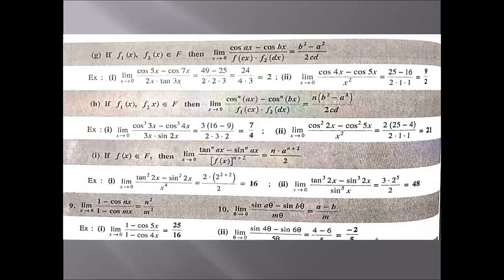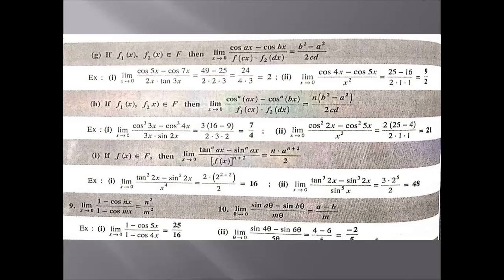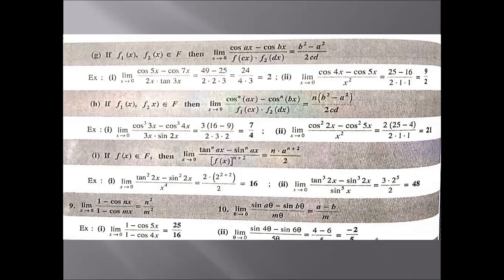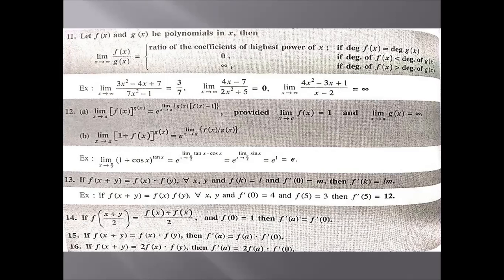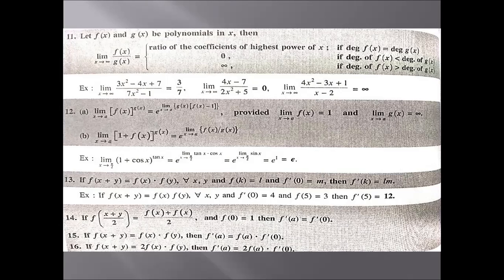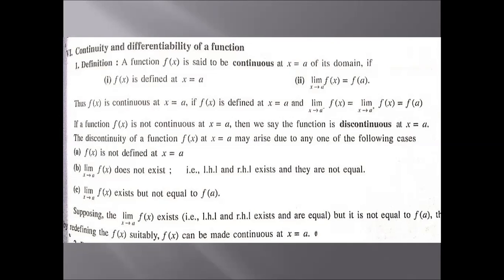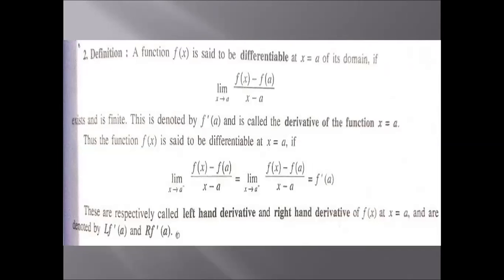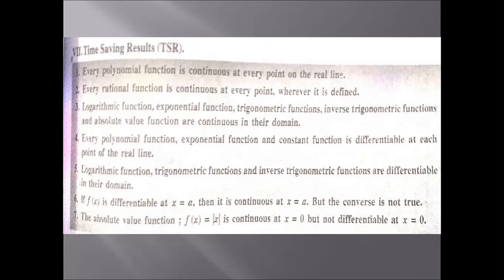GPU Maths Conic Sections Class by Rajeshwari Patil Madam 3